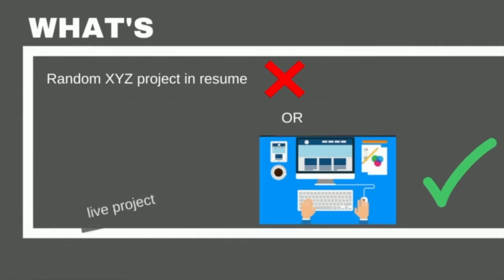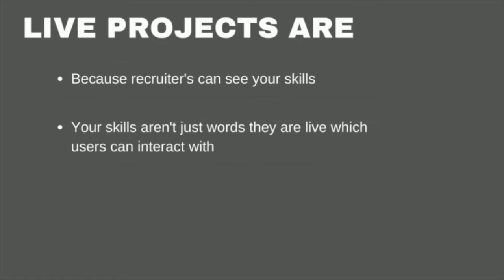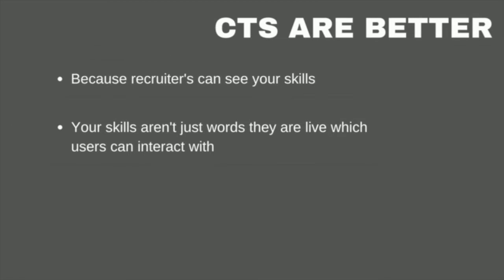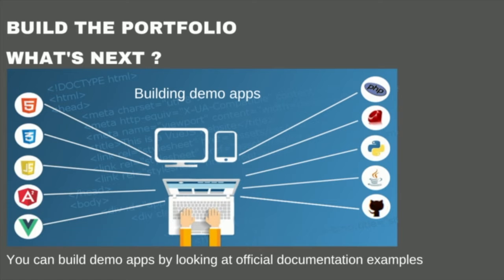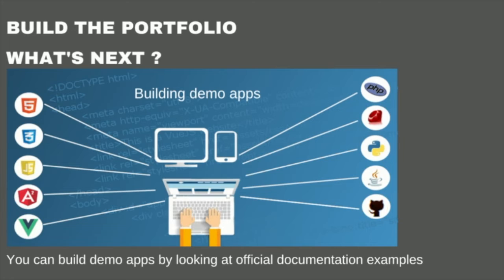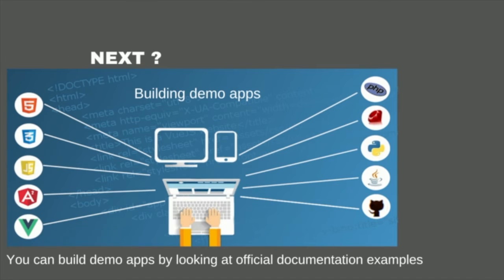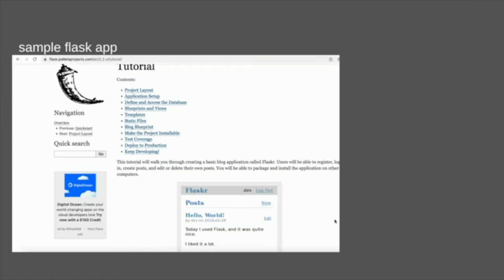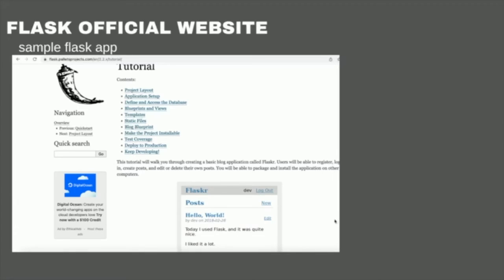project ideas for beginners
In this video, I am sharing beginner friendly project ideas, that anybody can make during weekends and hone their skills. You will learn about from where to build portfolio projects and how to start beginning working on small applications that can be put on resume.